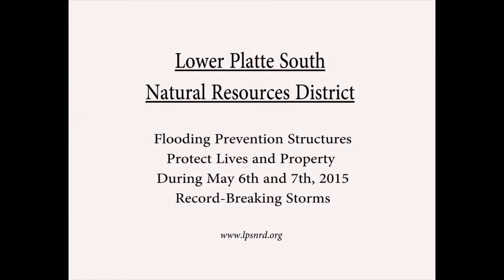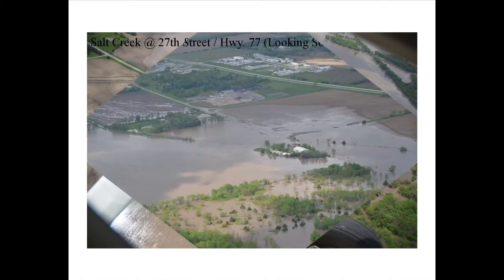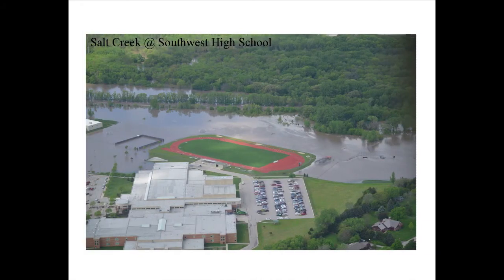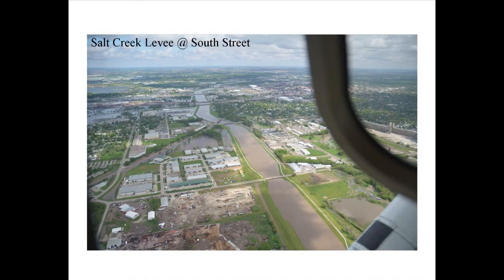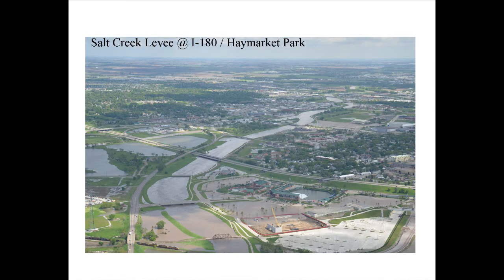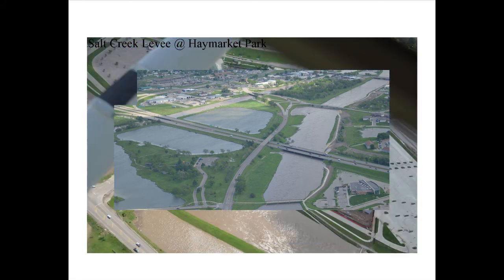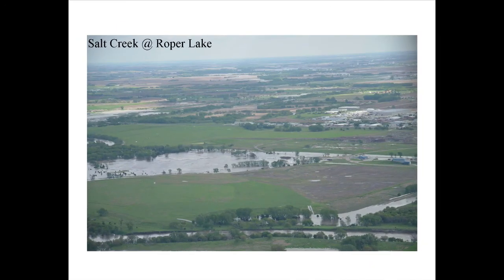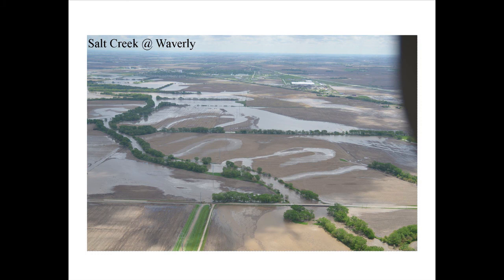Lower Platte South NRD Flooding - May 7, 2015